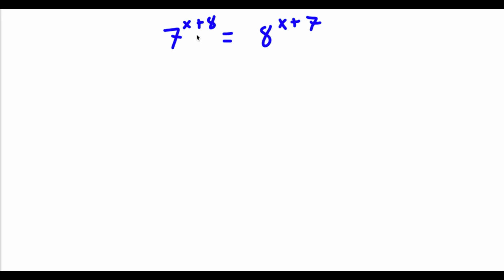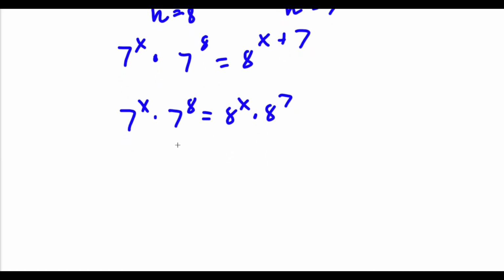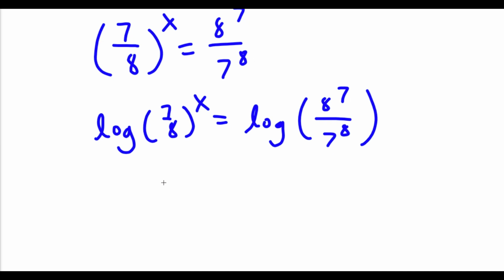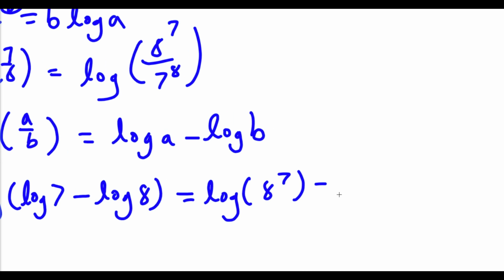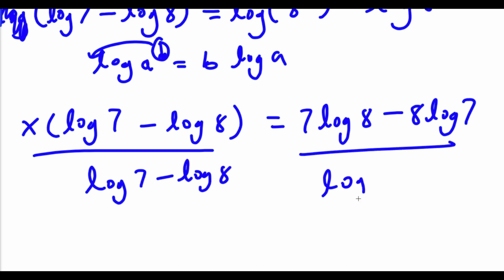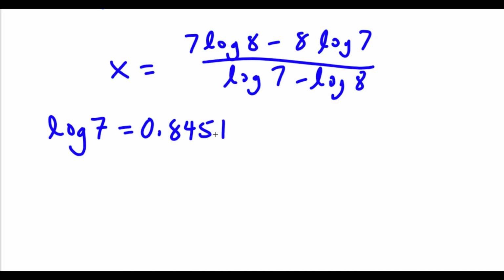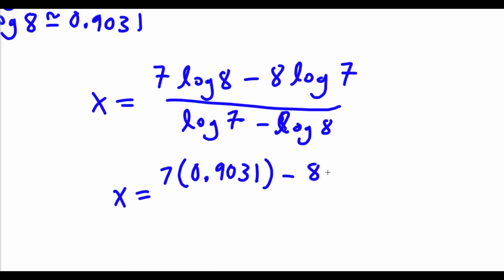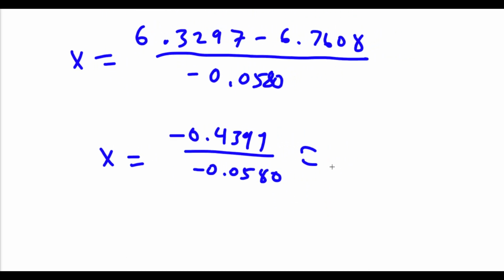Are You Smart Enough To Solve This Challenging Equation? | A Nice Exponential Equation